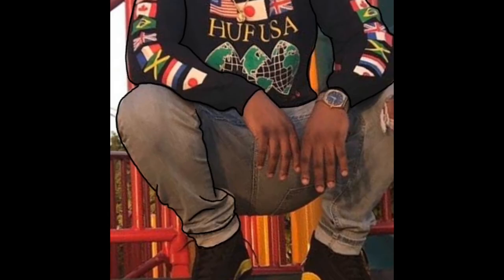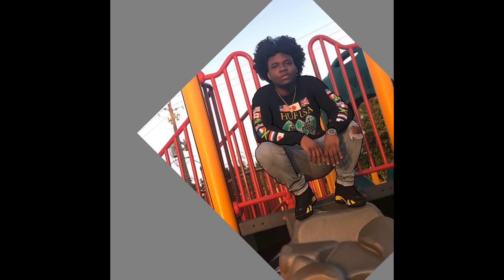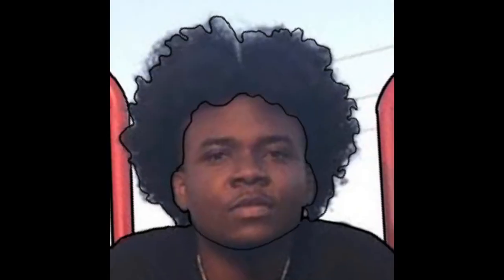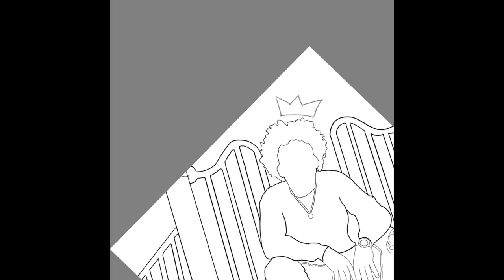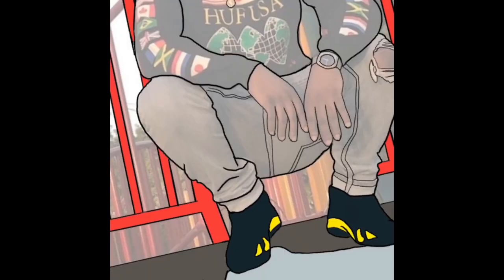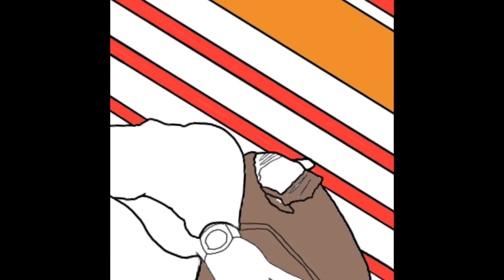Autodesk Sketchbook vs Procreate | Which One is Beginner Friendly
In today's video I will be reviewing my first experience using Autodesk Sketchbook and Procreate on the iPad Pro 10.5 with an Apple Pencil (1st gen). Both of them work amazingly well but my goal was to determine which one was Beginner-friendly.